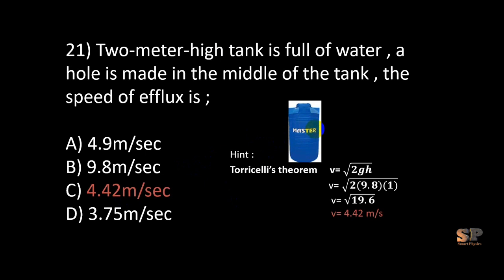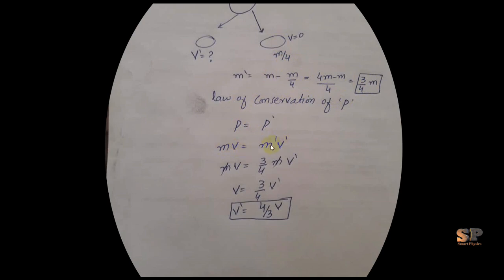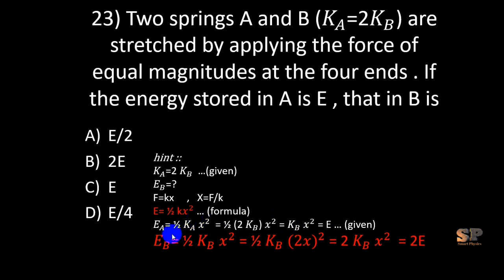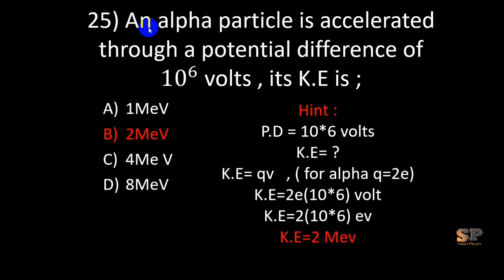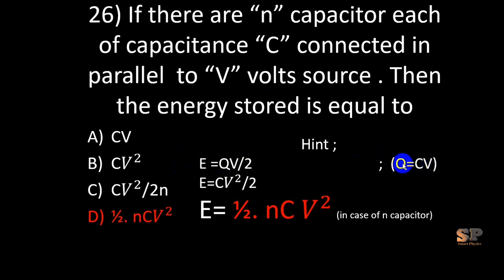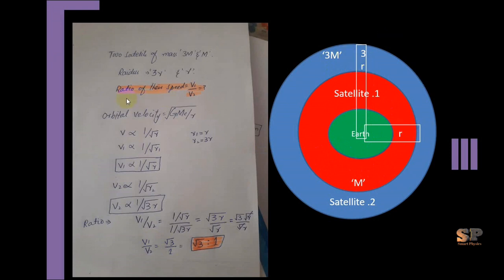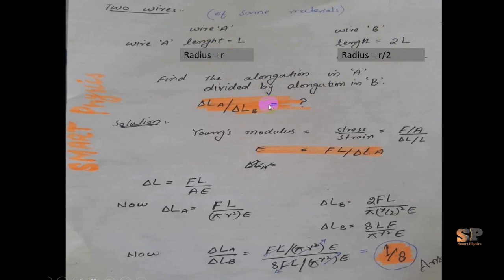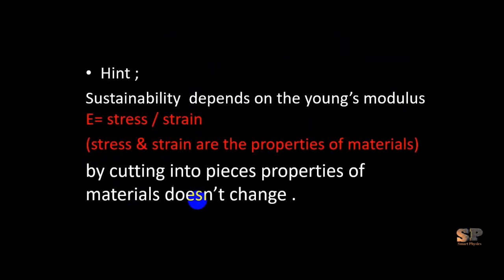lec.2 ,Etea medical paper 2019 solution | Physics part | explanation of MCQs with tricky way .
this video is all about solution of physics MCQs of etea medical test 2019 .